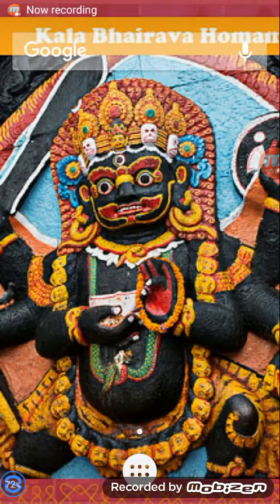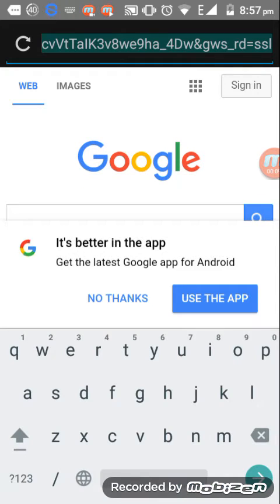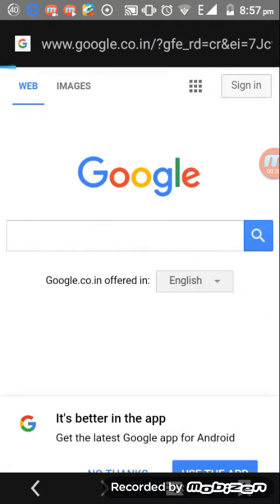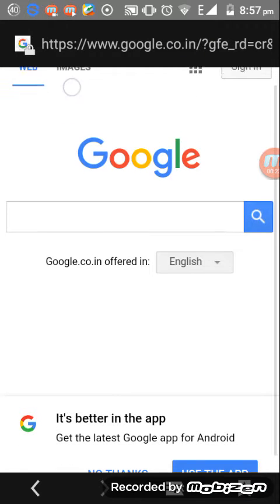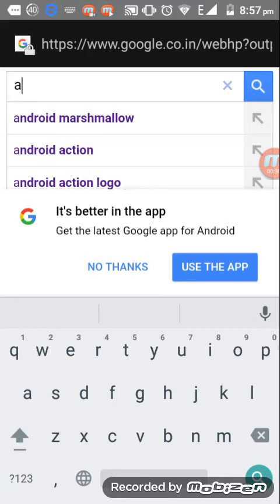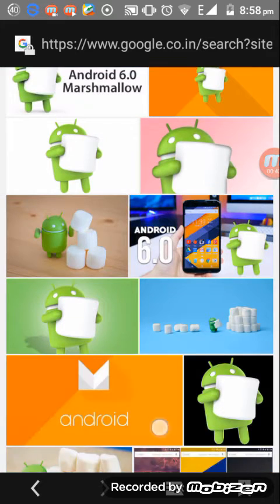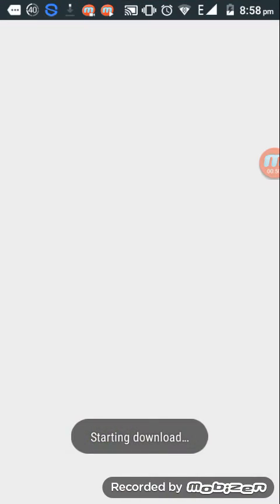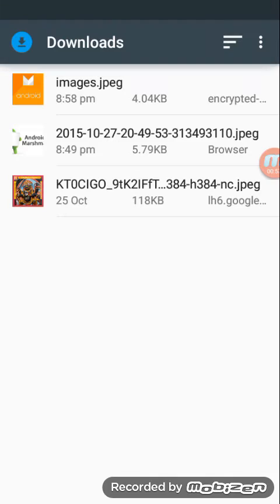How to download images from google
Hi guys, learn how to download images from google.
If you enjoy please like it